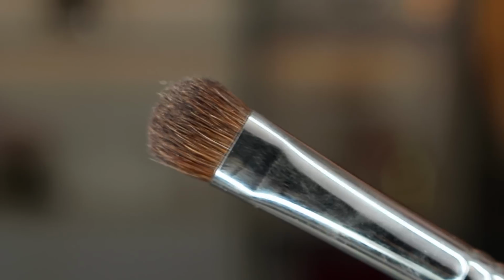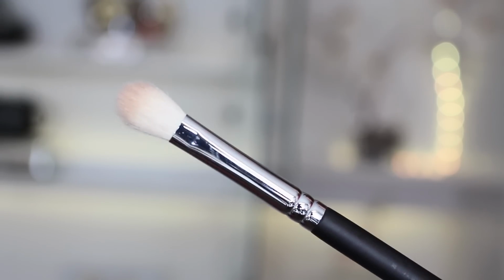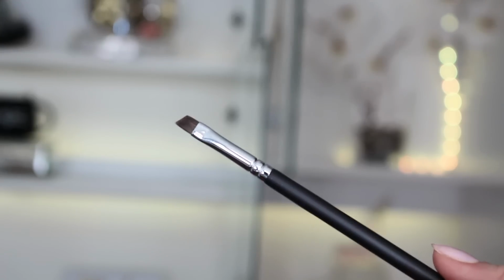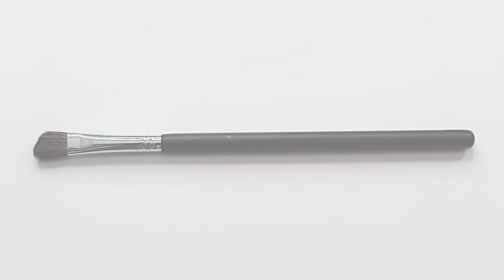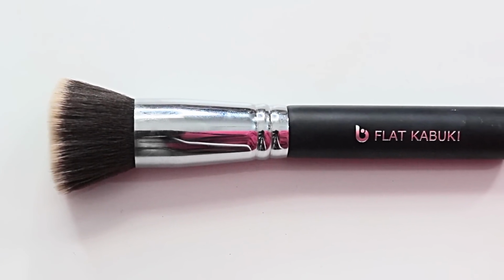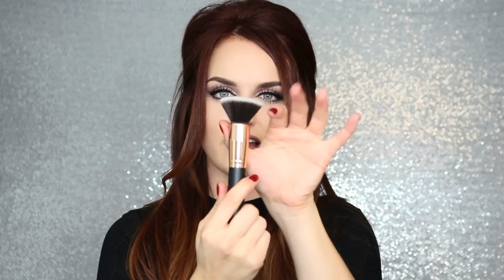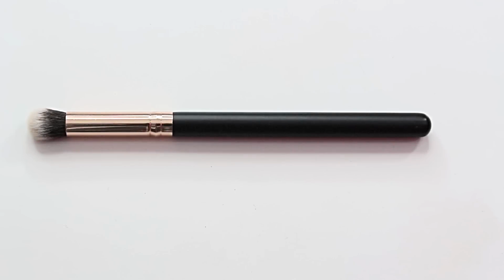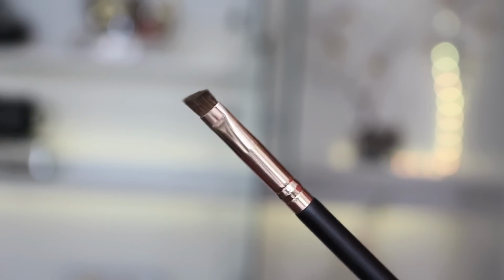Amazon Brush Haul/Review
Brushes in this video:

Beauty Junkees Flat Top Kabuki

Eyeshadow Brush Set

Beauty Junkees Brow Brush

For $10.00 Off Either the 8pc Eye Set or the 5pc Large Kabuki Brush Set use Code: 1LACYNIC
One redemption per customer
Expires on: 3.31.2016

11 piece brush set with black case

LET'S SHOP TOGETHER!